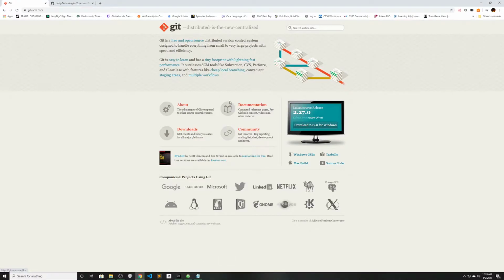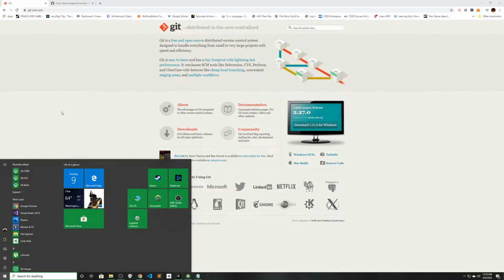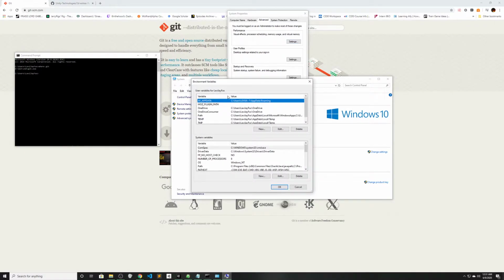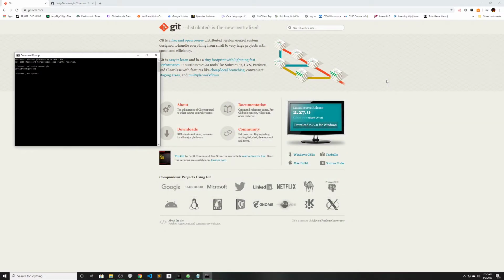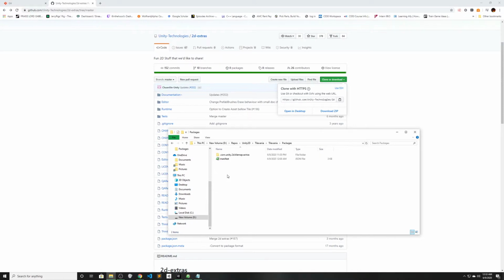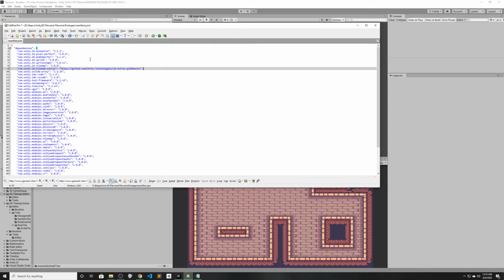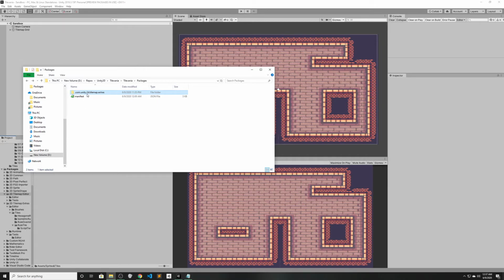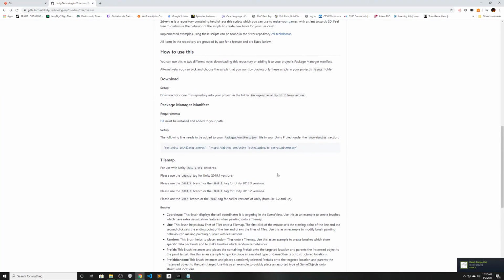How To Install Unity 2D Extras (Or Other Packages)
This is for everyone who can't seem to add external packages to Unity. Either due to some error about "git" or their package folder seems to go haywire if they try to manually put the new folder in there.

Video Script (sort of):
First you need to have some nerd thing called "Git" on your computer (Download it the download button for the latest release is in the computer monitor on the right side) and you need to have your "PATH" (Whatever that is) linked to where it's installed. But even that isn't correct, because what you actually need is to have this path linked to the exact folder the git.exe is in. You can find this by pressing the "windows" key on your keyboard or clicking on the "start" menu on the bottom left and typing "CMD". A black box will come up that nerds use, you just need to type these exact words "where git"... yeah that works. It will then give you a file path. This is important, keep that up. Don't close the window. Alt tab. I know you can do that. Please don't boomer out.

You then need to find an icon for "This PC" and right click it. If you see an option in the dropdown menu for "Properties" you did it right. If you don't then you didn't find it correctly. Click properties. In properties click on "Advanced system settings" on the left side. Near the bottom (it should have put you in the "Advanced" tab) there should be a button that says "Environment Variables..." click that. The click on "Path" in the top box labeled "User variables for (whatever your username is)" Then click on Edit... Click "New" then "Browse..." and select the file directory that "where git" gave you. I don't know where you installed it. So trust that thing. Press all the "OK"s until you're out of the system properties. Restart your computer at this point. Just exiting Unity and Unity Hub doesn't seem to work.

Welcome back, thanks for following my directions. If you haven't, shame on you. Now you can download what you want (in this case it's the 2D-Extras folder), extract it, take the extracted folder and put it in a new folder called .com.unity.2d.tilemap.extras (and this is very important) in your Project "Packages" folder. Packages should already exist. Do this from windows explorer not from within the unity project, it won't let you place things in there.

If you did this from windows explorer you should see one lone file called manifest. Open it. Add this string of text inside the Dependencies curly braces (Must be exactly as shown even the "") -- "com.unity.2d.tilemap.extras": "

For me I had installed this then restarted my computer and it added a "," after that line. If this doesn't work for you try adding the ",".

At this point it should work. Maybe even try restarting your computer again. Either way if you aren't receiving any errors (please dear god) then your rule tile will be listed under Create - 2D Extras - Tiles - Rule Tile. I hope this helped.